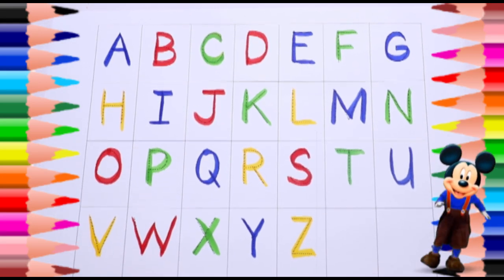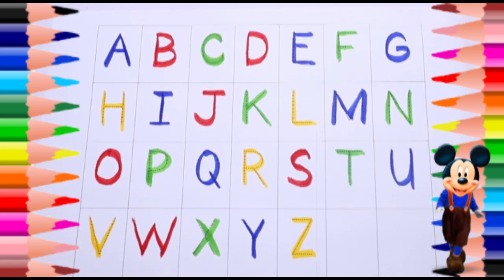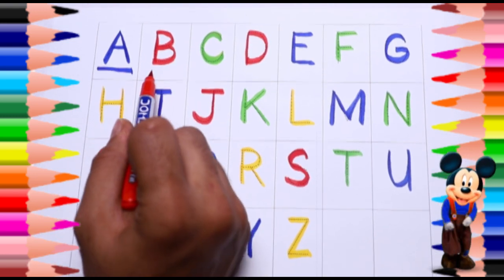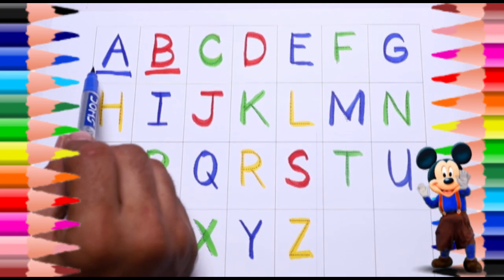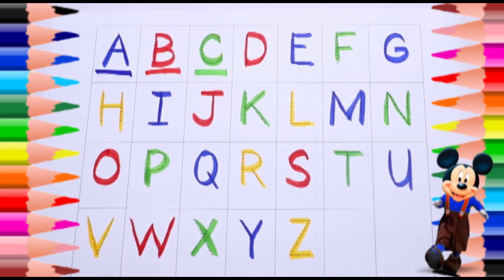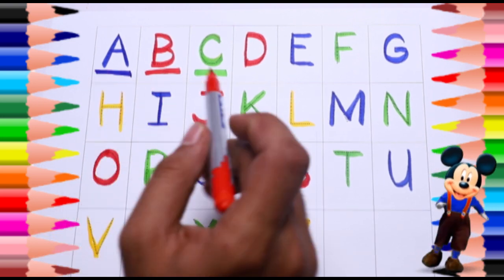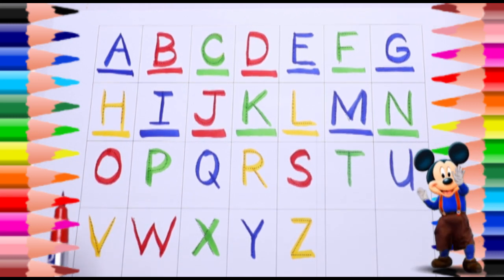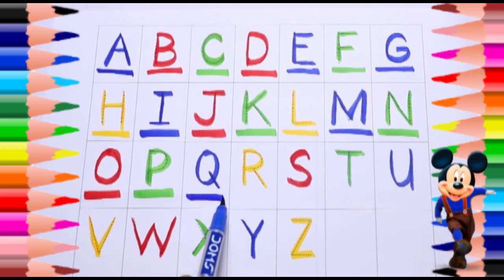A - Z learning video for nursery rhymes | alphabet learning rhymes